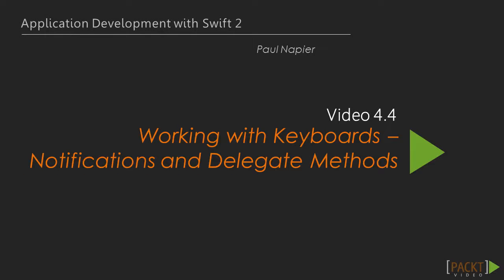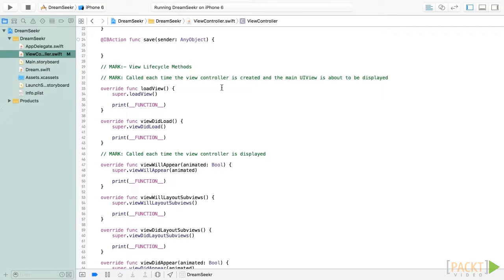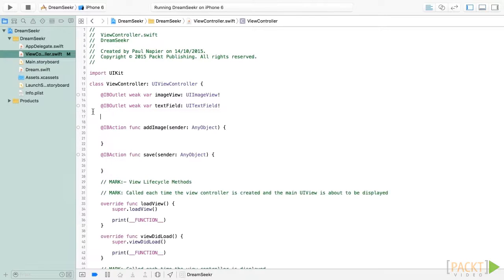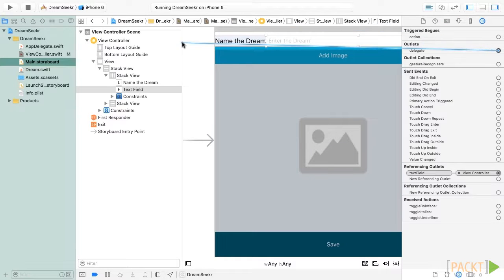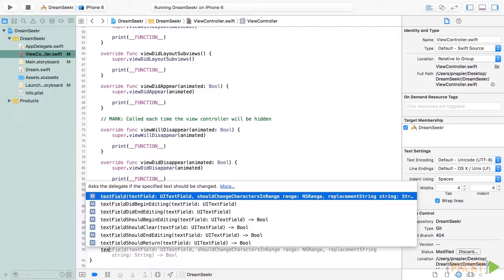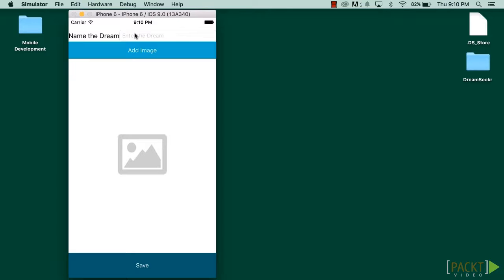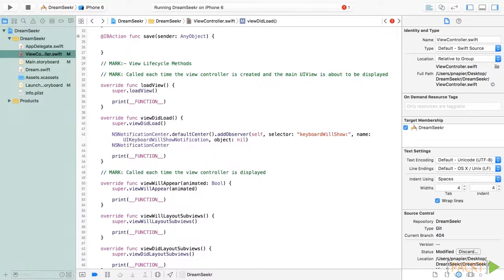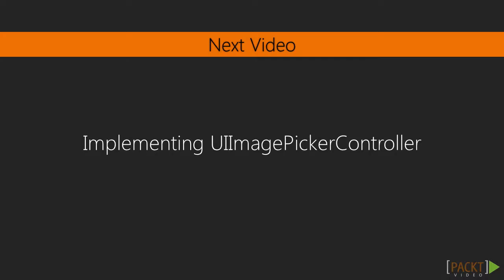46 - Working with Keyboards – Notifications and Delegate Methods.mp4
46 - Working with Keyboards – Notifications and Delegate Methods.mp4